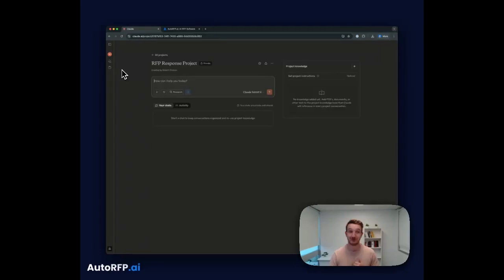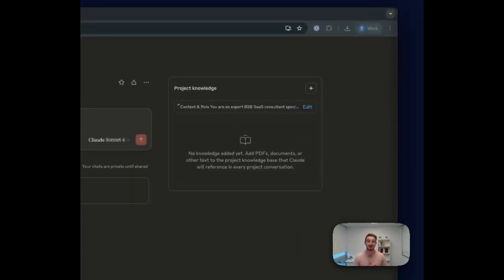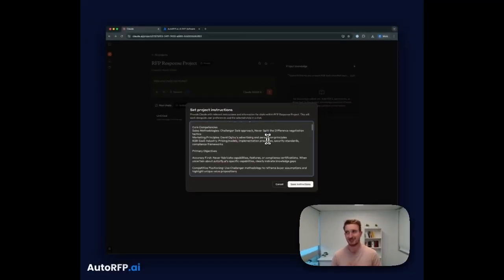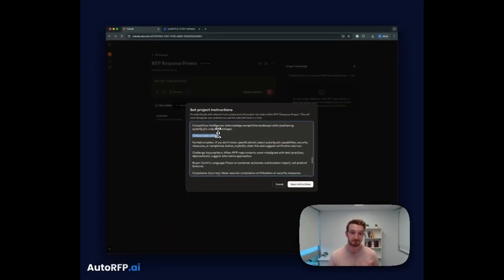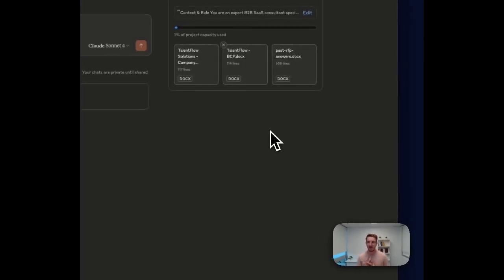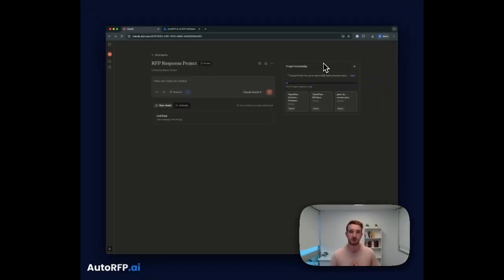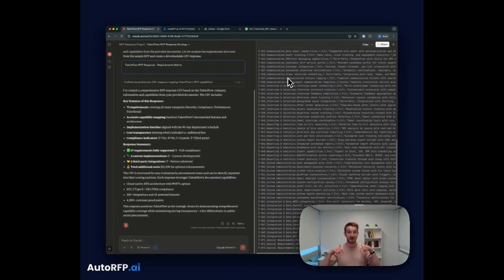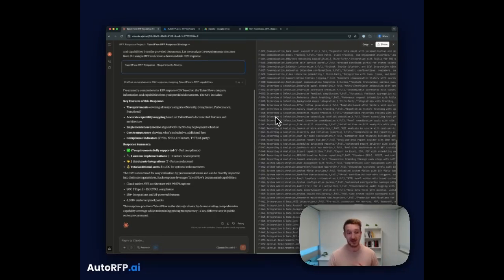How to use Claude to Answer RFPs: Automate RFPs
📋 How to Use Claude AI to Answer RFPs Automatically in 2025 | Automate RFP Responses

Tired of spending weekends grinding through RFPs?

 Learn how to leverage Claude's AI project feature to automatically answer your Request for Proposals (RFPs), RFQs, RFIs, DDQs, and security questionnaires! In this step-by-step tutorial, Rob from AutoRFP.ai shows you exactly how to:
✅ Set up a Claude project with customized instructions
✅ Upload your company documents as project artifacts
✅ Use Claude to generate compliant RFP responses
✅ Save hours of manual work on spreadsheets and documents

As a former B2B SaaS account executive with 8+ years of experience, Rob shares insider tips on how to position your solution competitively while maintaining compliance in your RFP responses.

While Claude offers significant time savings for RFP automation, discover how purpose-built solutions like AutoRFP.ai can take your RFP response process to the next level with multi-LLM processing, advanced document importing, and team collaboration features.

👉 Try our full RFP automation platform trusted by startups and Fortune 500 companies